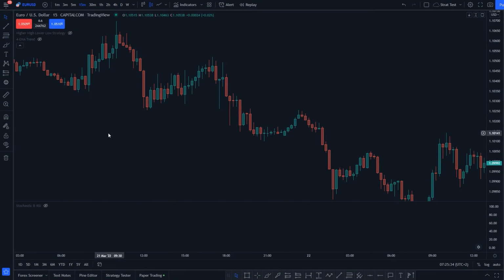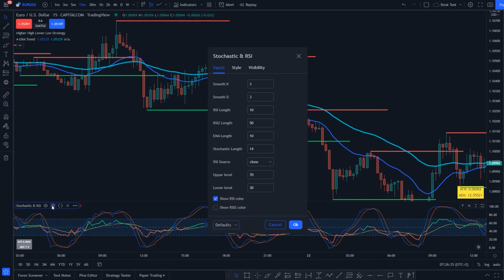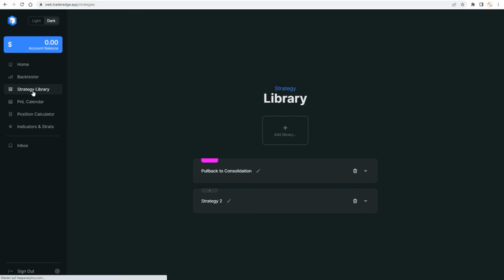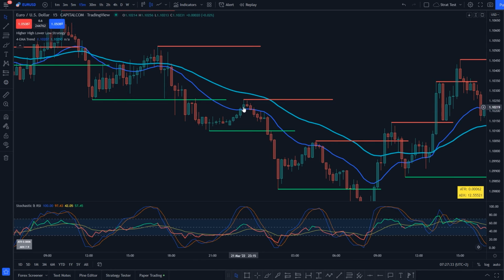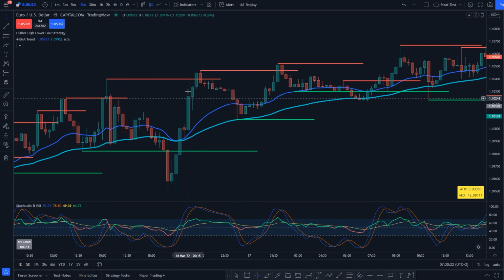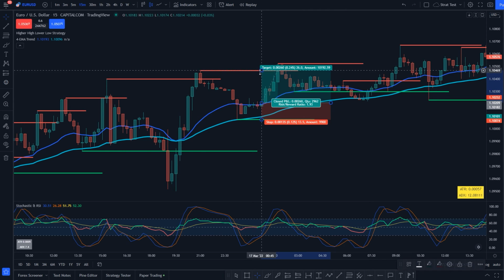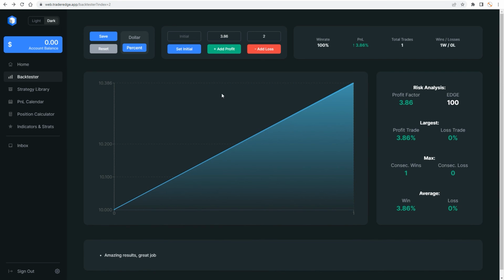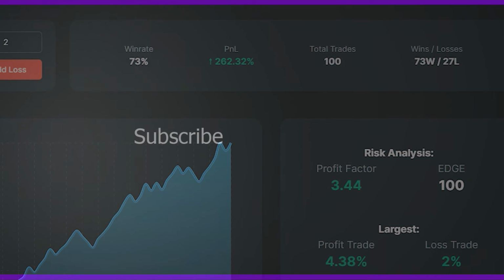Best Strategy To Profit From RSI & Stochastics (High Winrate)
In this RSi and stochastics profitable trading strategy for forex day trading I got a high winrate (73%) and high profits (262%) after backtesting it 100 times. For the forex backtesting I use the application Traderedge for that you can get a free 7 days trial here:

In the rsi trading strategy I use the 20 and 50 EMA, for a trade long the 20 has to be above the 50. We are trading pullbacks to the 20 EMA and then I want to see am RSI crossing the 50 level and the EMA of the stochastics & RSI indicator. I included all these features to my  stochastic rsi trading strategy indicator on tradingview.

The Tradingview  indicators that are used in my strategy are the Higher High Lower Low Strategy Indicator: